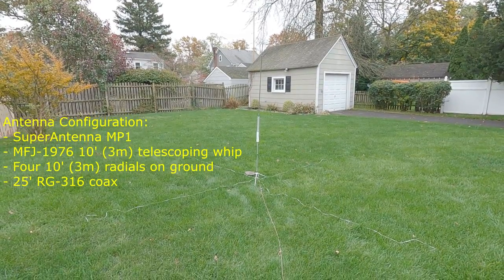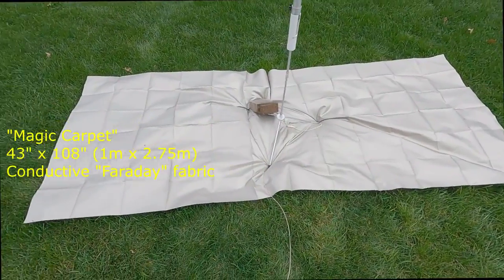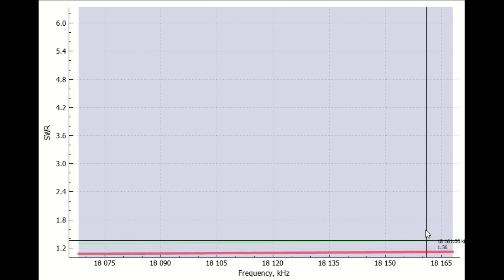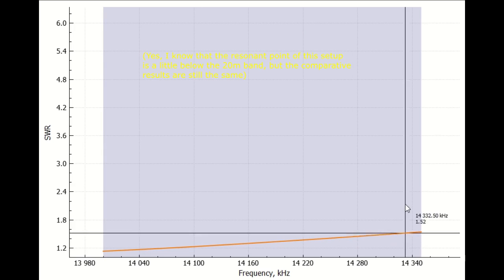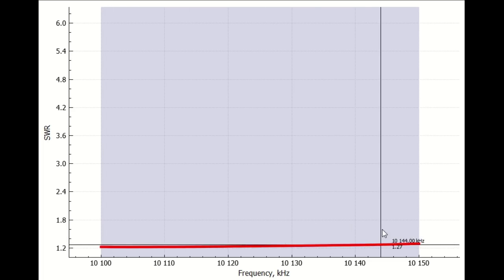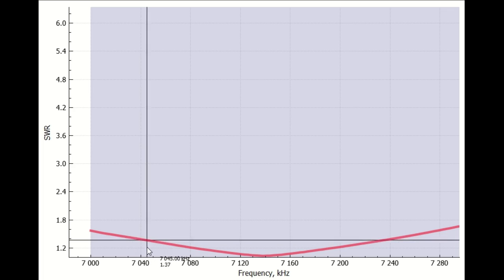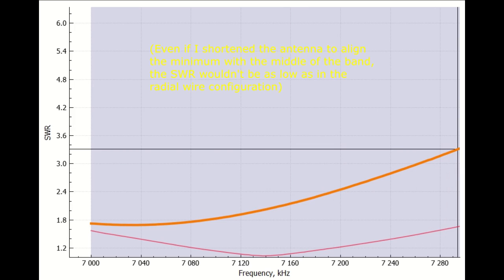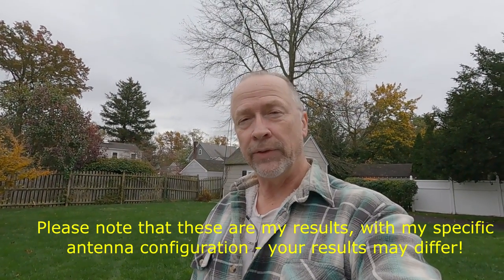#375: Ham Radio Quickie: Ground Radial wires vs. the "Magic Carpet" Faraday cloth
Just a quick video to document my quick comparison of portable vertical antenna VSWR sweeps using my ground radials vs. a conductive fabric mat, often called a "magic carpet".  Note that these results are specific to my antenna configuration, your results may vary.  I kept "everything" constant/unchanged between the two configurations to get an apples-to-apples comparison.